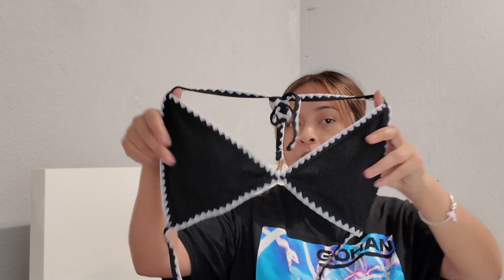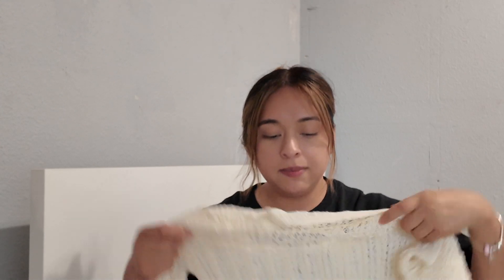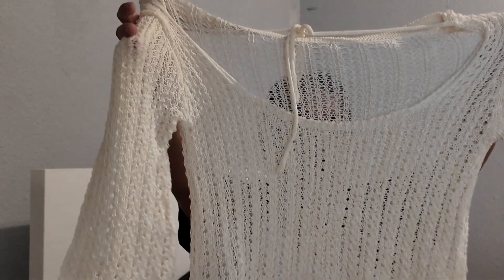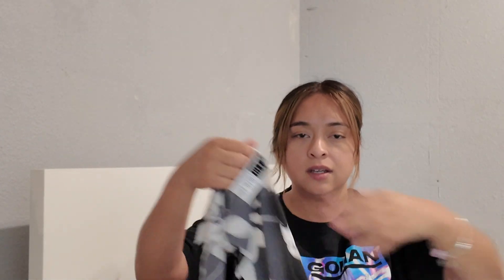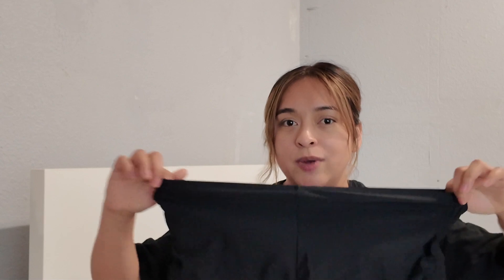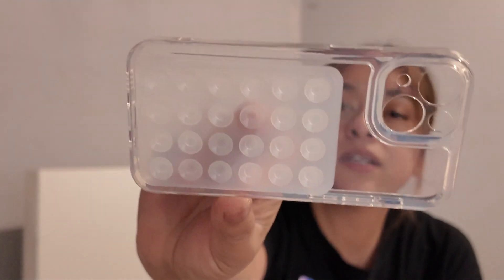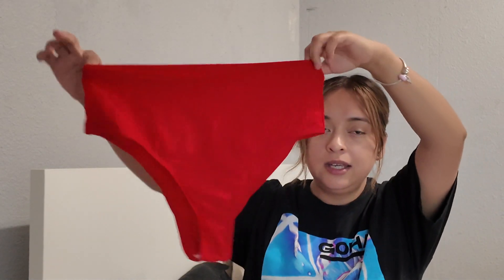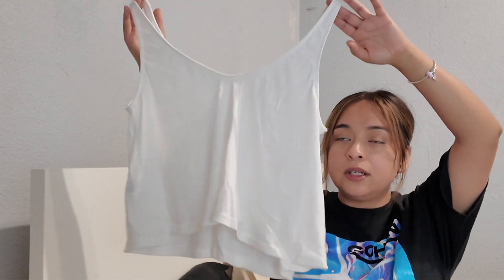Shein Haul | unbox with me 🌴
Helloooo. welcome to another video :)

My first haul, hopefully you enjoy!!